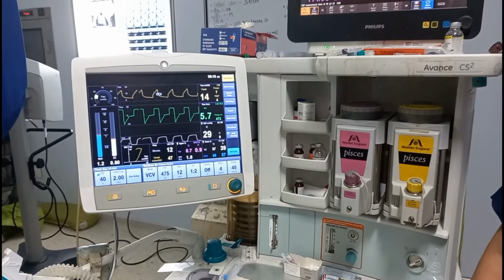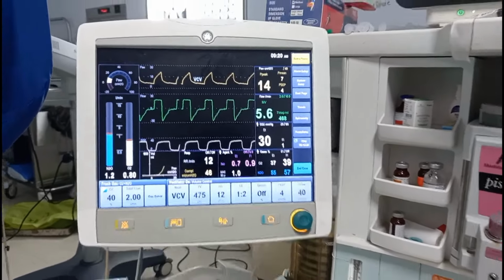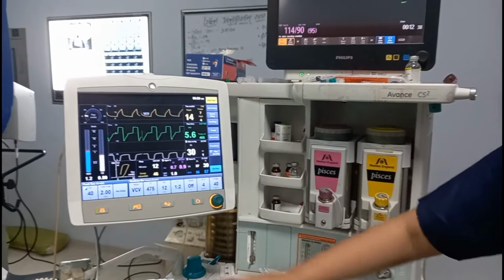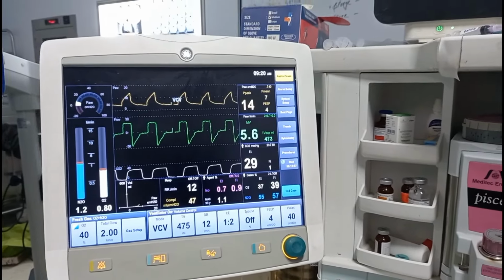Anesthesia workstation(boyle's machine)